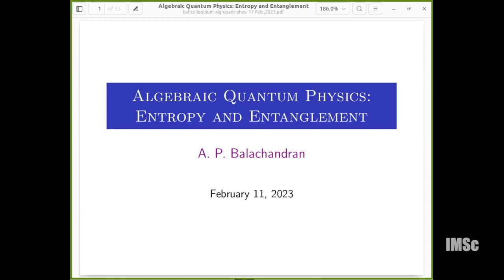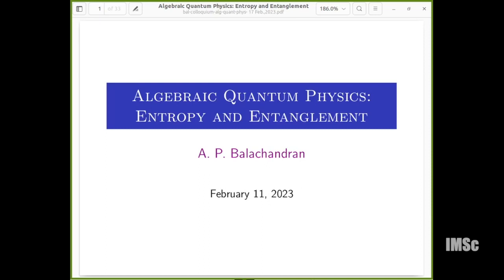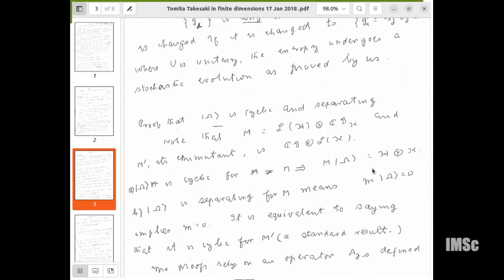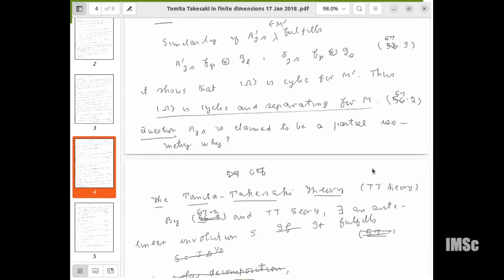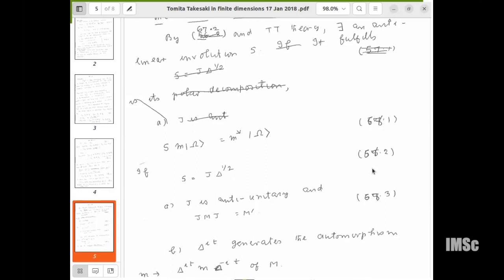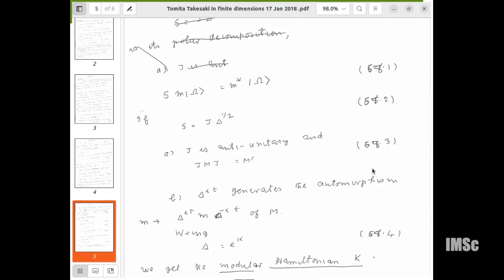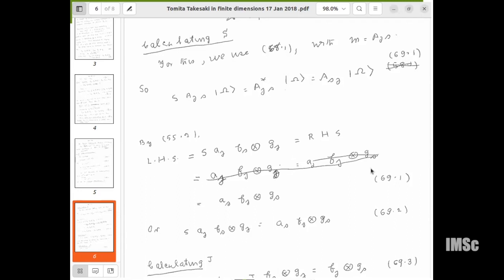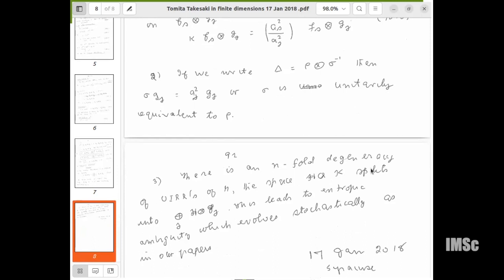Lecture_07_17.03.2023 by A. P. Balachandran